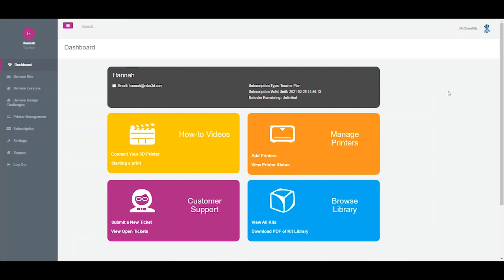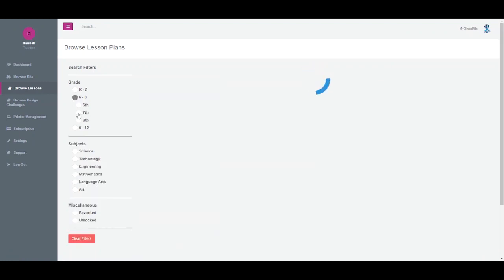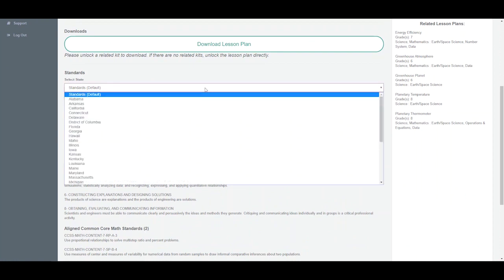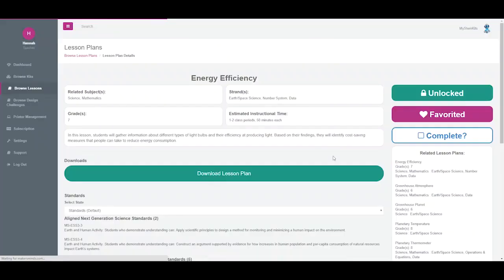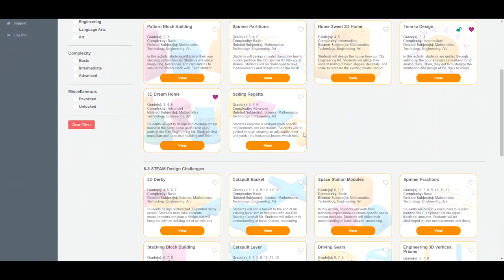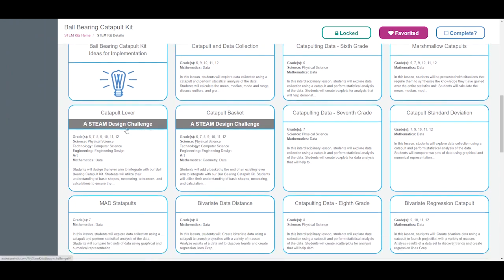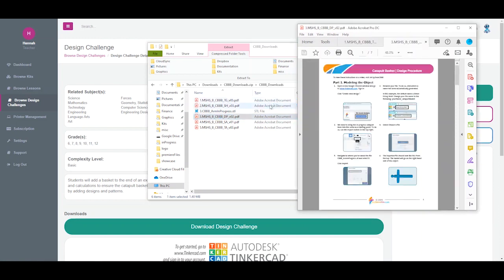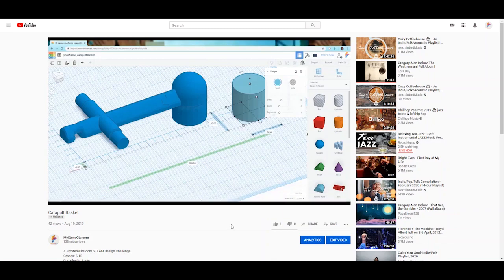Download a Lesson Plan or Design Challenges from MyStemKits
US STEM CLUB | Stem Kits | 3D Printing by USI3DT
STEM Education| Testimonial | US3DT | US STEM CLUB | Stem Kits

STEM is the future of education and also future of career.
STEM means Science, Technology, Engineering and, Mathematics.
STEM require to devlop overall children growth. They can think, Quesuning.
Skill will devlop like analytics, Critical Thinking, Decision Making, Team Builing, Leadership